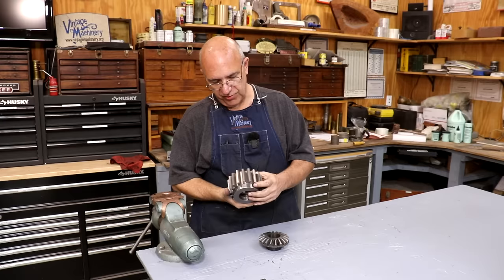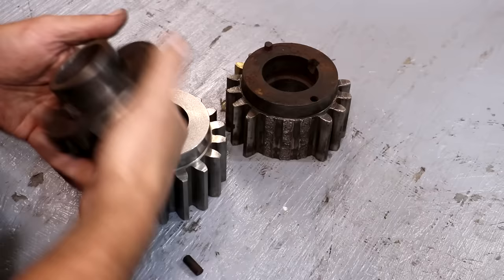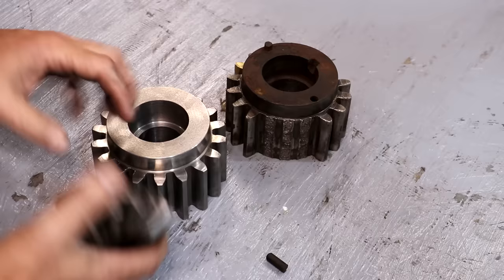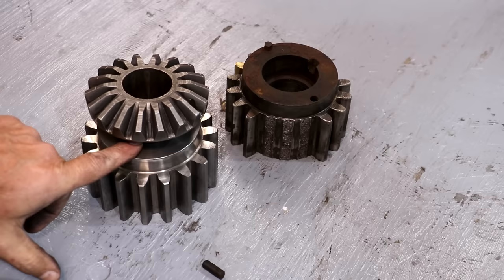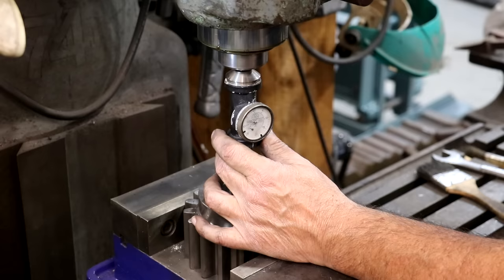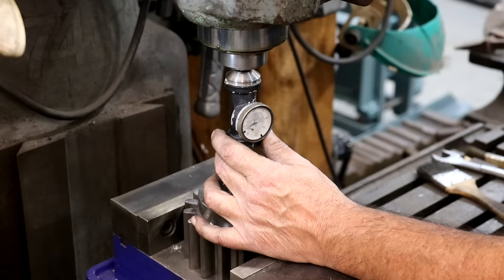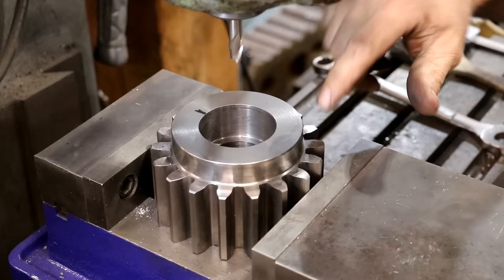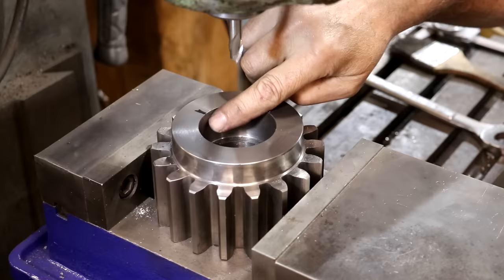Steam Engine Gear 3: Cutting Keyways and Dowel Pinning the Bevel Gear